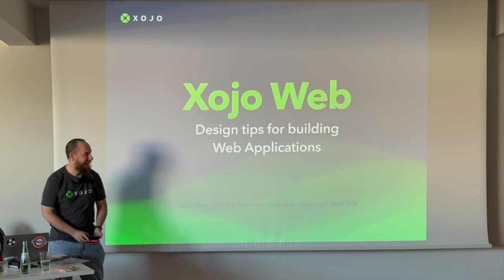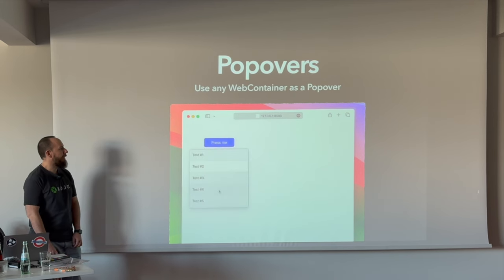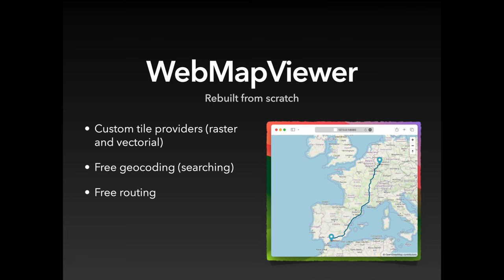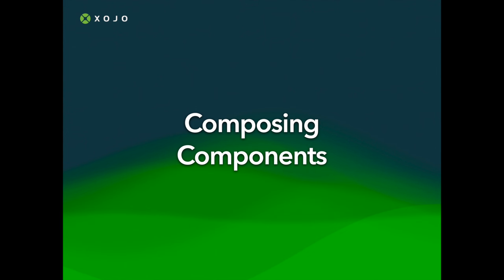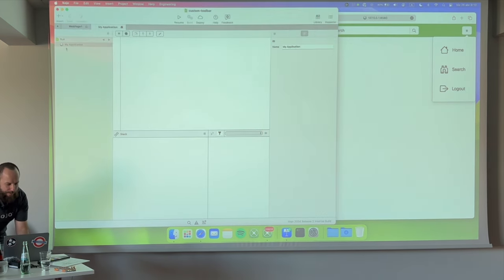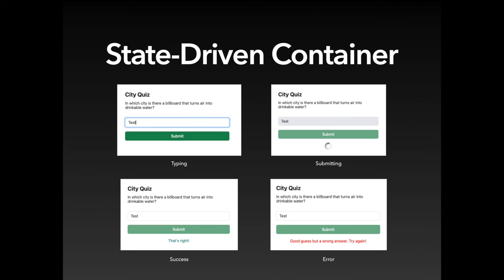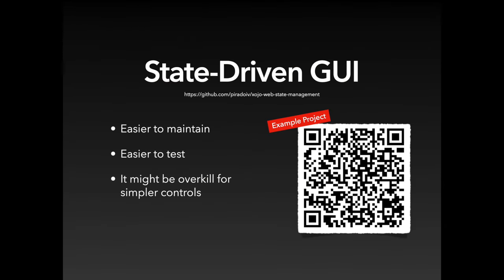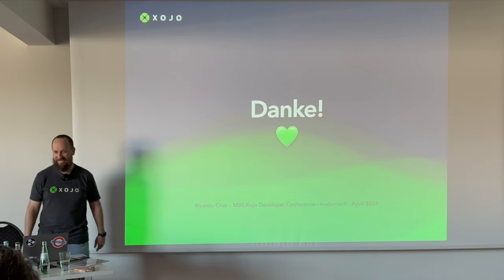MBS Xojo Conference 2024 - Web Development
Design tips for building applications with Xojo Web
by Ricardo Cruz, Xojo Inc.